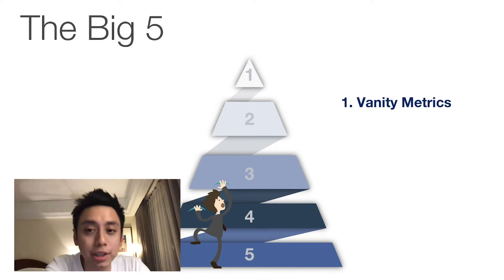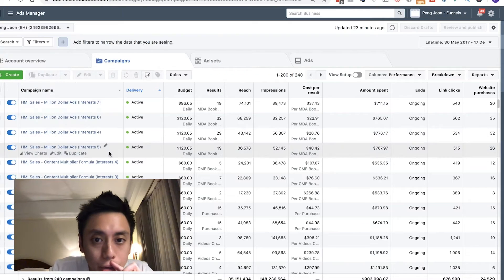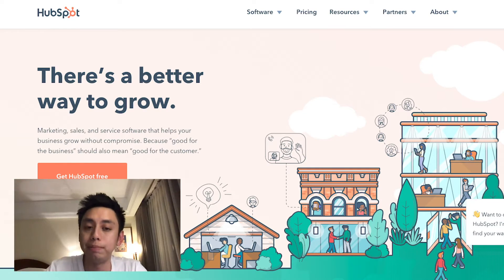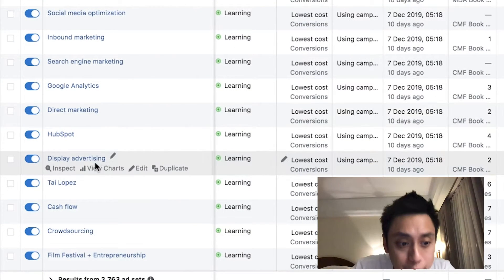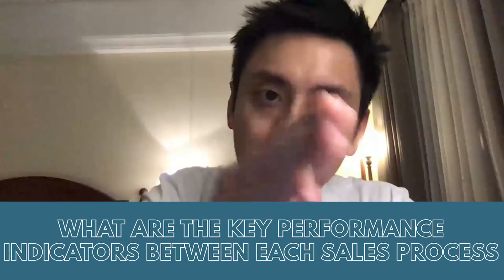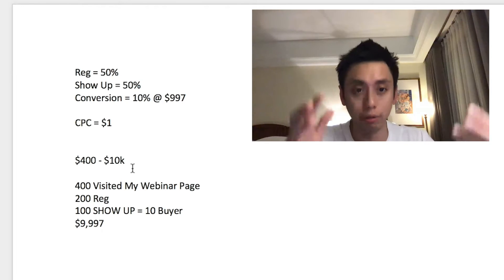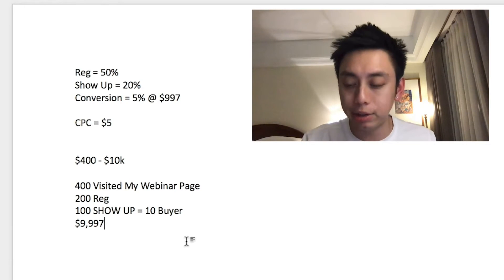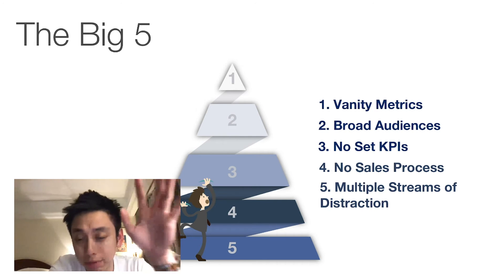5 Common Mistakes Marketers Make with Facebook Ads (These Are Costing You $$$)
Are you making these mistakes in your Facebook ads campaign? Hopefully, not! In this video, I will be walking you through the five common mistakes marketers make with Facebook ads so that you can avoid them so you can set yourself up for success in 2020 Subscribe

10 years ago, I never thought I would be doing online marketing or Facebook ads but I’ve come a long way. Through years and years of mistakes and actually surviving them, I have figured out what the 5 common mistakes many marketers often make. The thing is, social media will always be changing so it’s up to us to be adaptable. Can you survive your industry in 10 years? Identify and learn from the mistakes you’ve been making and save your business a hefty amount of $$$. Watch this video to learn more about this.

Get your free ClickFunnels trial account by clicking on this (if you have not already done so). You will then be in my list where my team will send you new funnels whenever we roll them out, when you sign up through that link.

Then go ahead and claim the bonus funnels… actual LIVE proven funnels that are profitable right now - click on the links below to download the funnels.